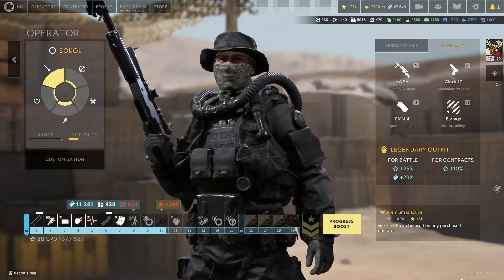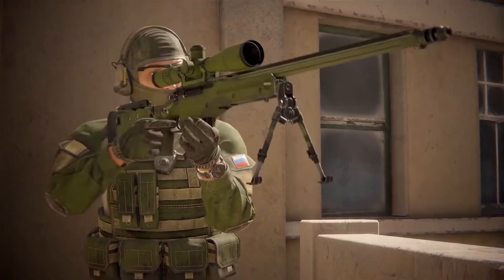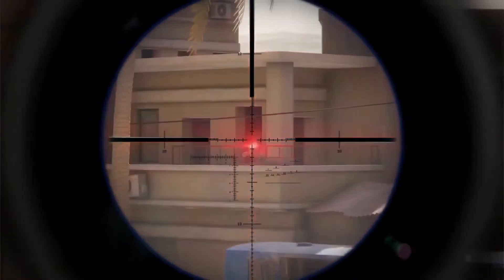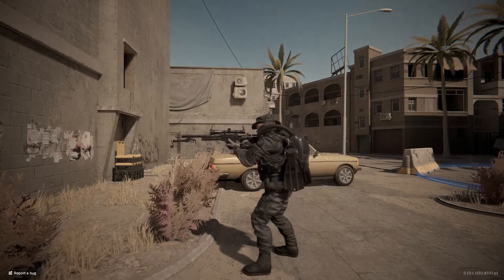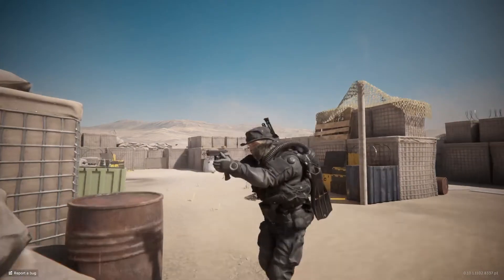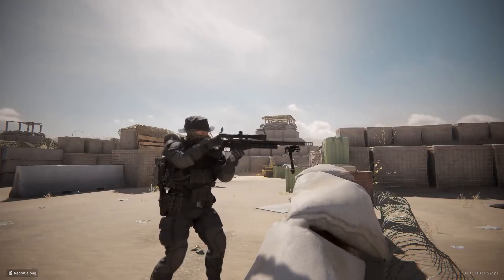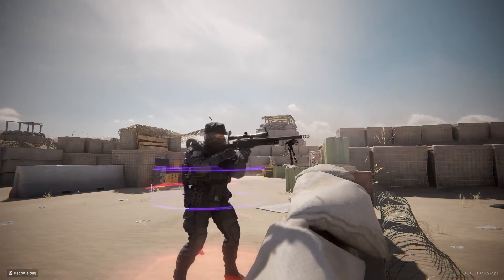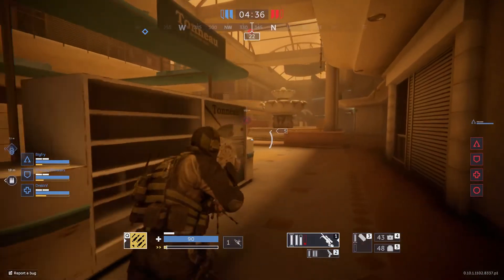Caliber | Sokol Overview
A video on the Operator Sokol!
For your information if you want him or not!
Catch me live at 2pm EST Monday through Friday